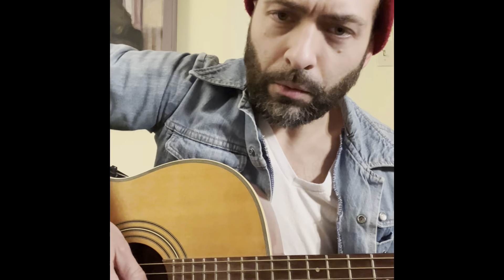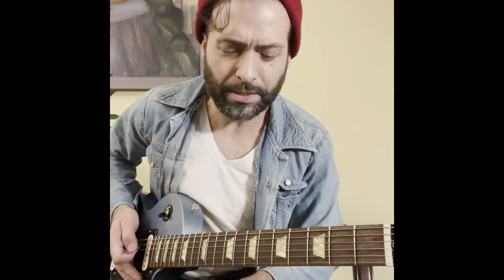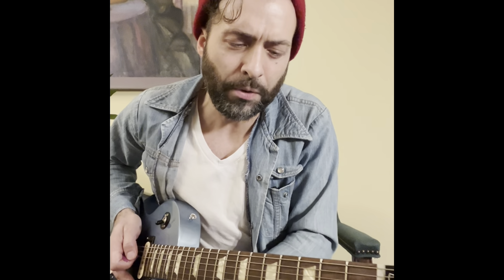IN DEPTH GUITAR LESSON || ‘Over the Hills and Far Away’ || Led Zeppelin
How to play Led Zeppelin’s “over the hills and far away“ – may be a little difficult to follow if you are a very new beginner. But just follow along and look at some other tab, and you should be just fine! ￼

Good luck!